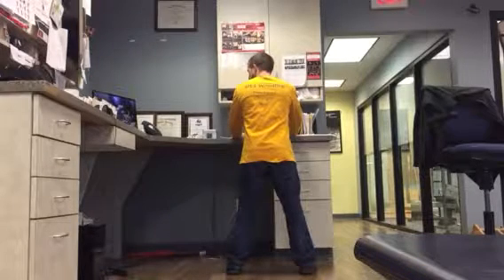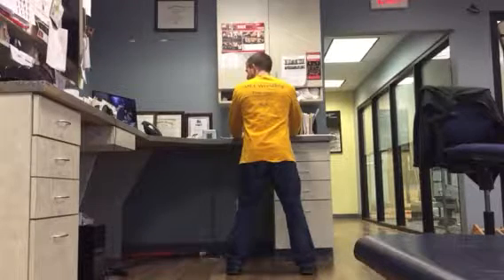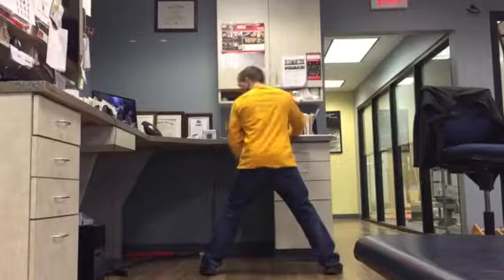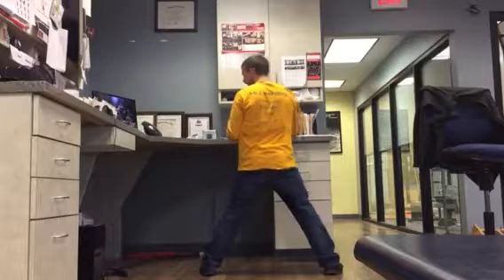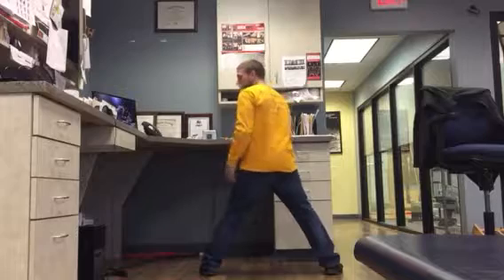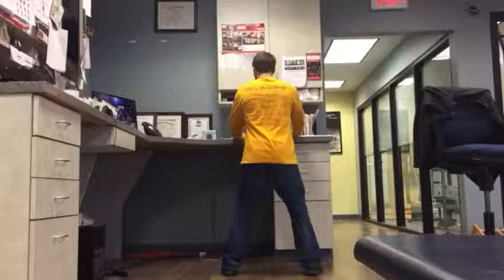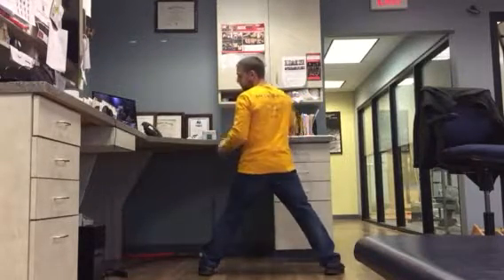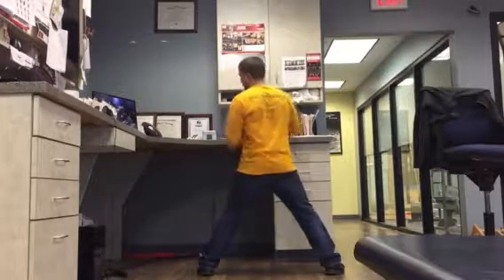Adductor and Abdominal Isometric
Isometric activation of adductors progressing into a lengthened or stretch position while maintaining ab control